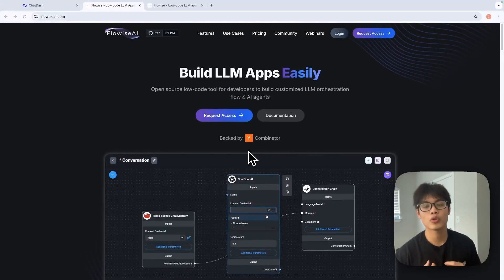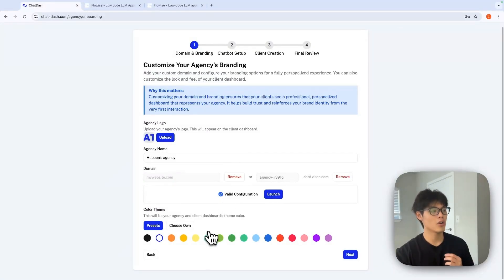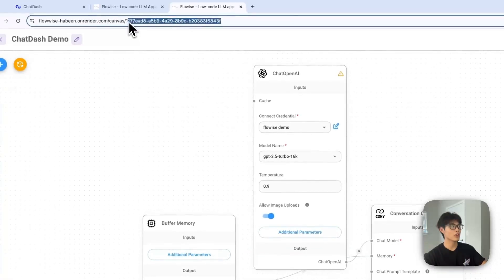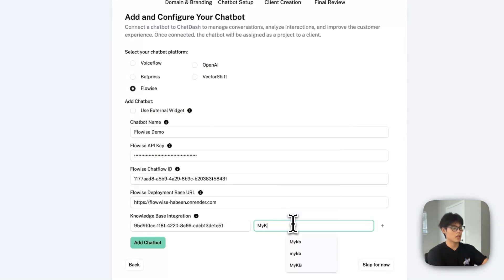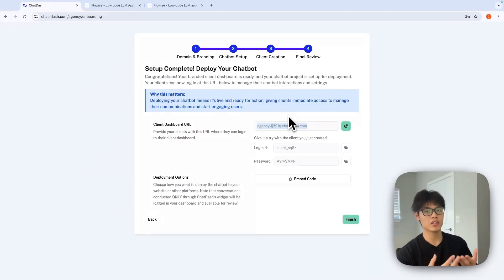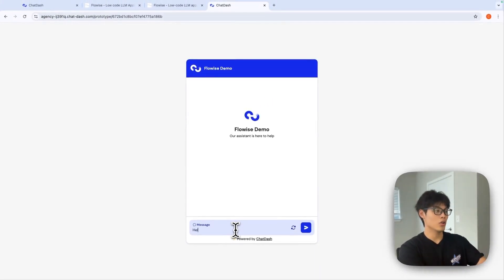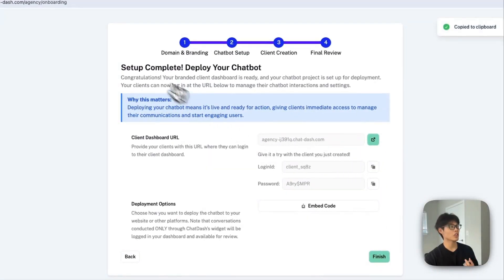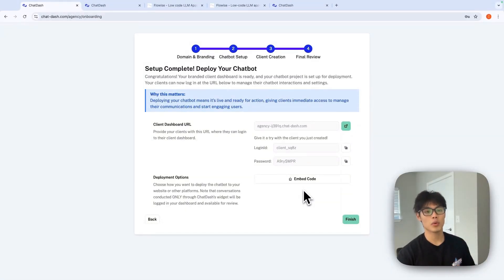Finally, the ULTIMATE Flowise Whitelabel Solution for Agencies!